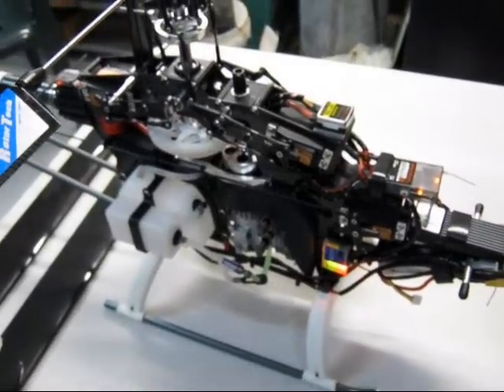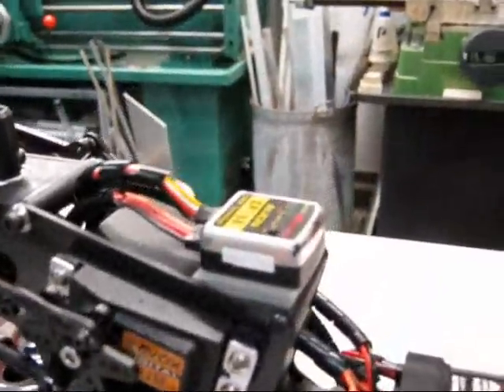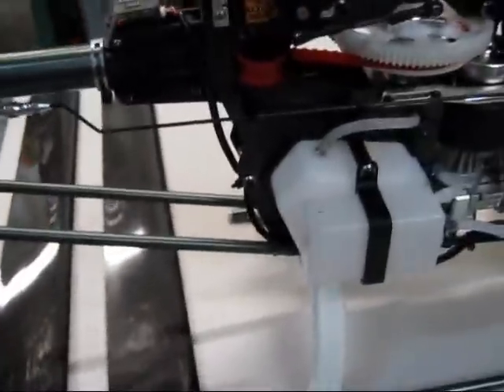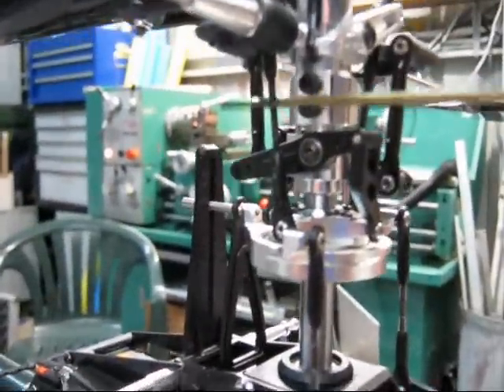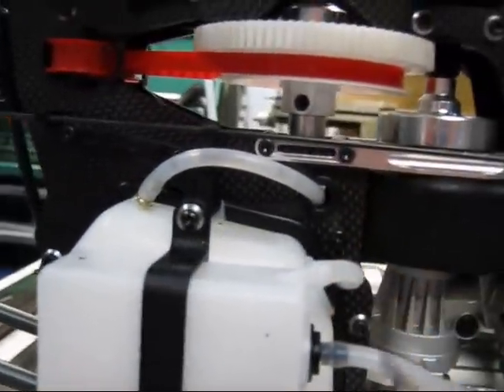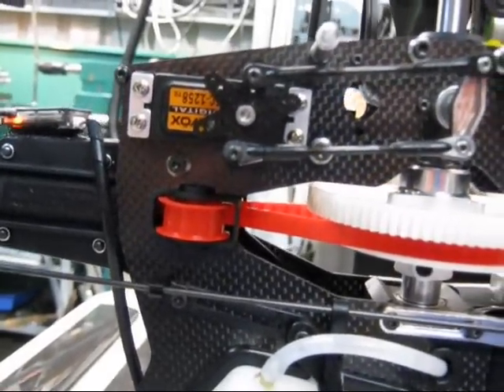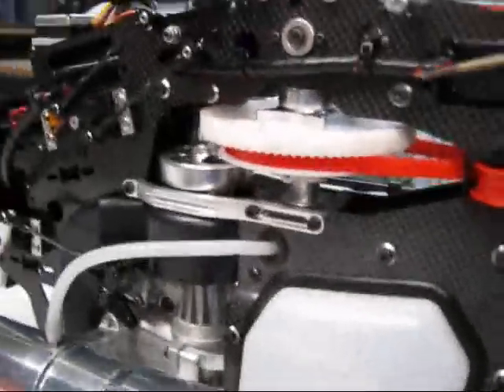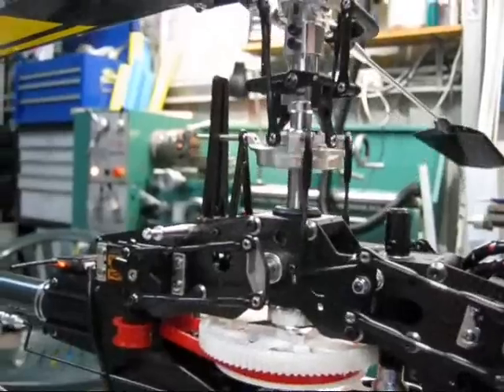Titan X50 thoughts and set up.wmv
Just sharing my thoughts and set up on my new Titan X50.